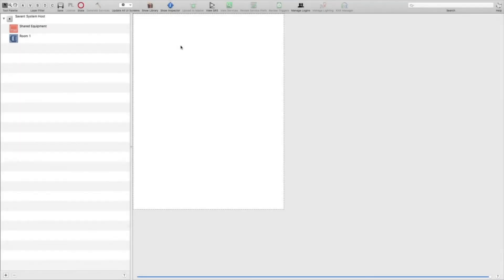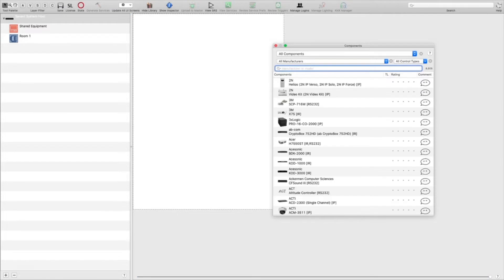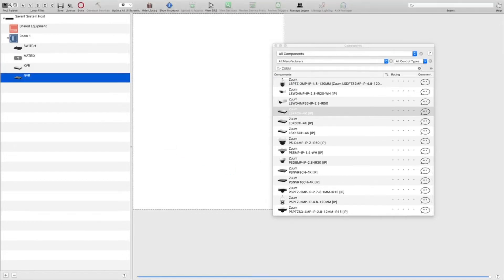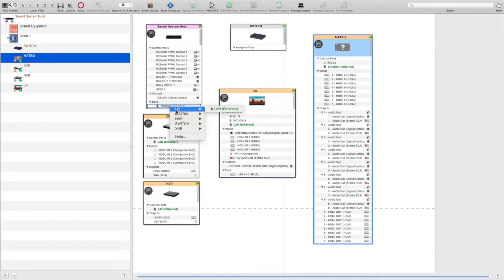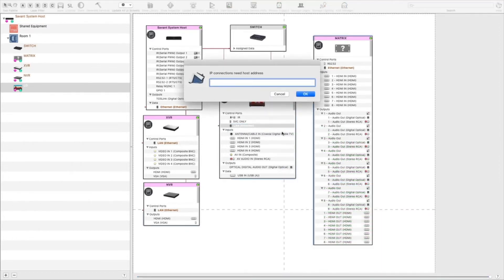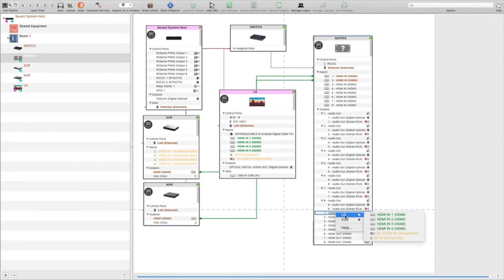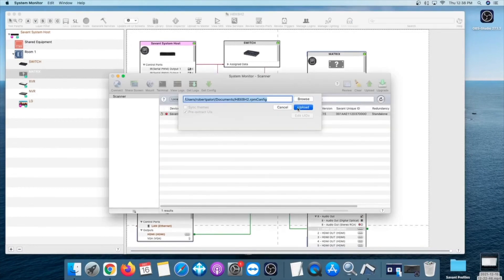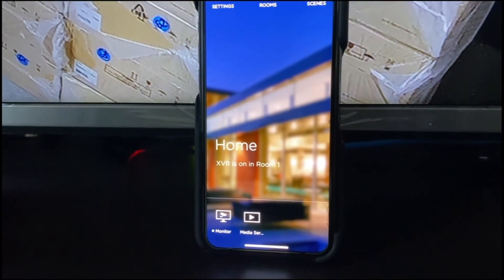H8X8H2 Savant Profile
This video shows how to setup and configure the 8X8 Matrix Model: H8X8H2 SAVANT profile.